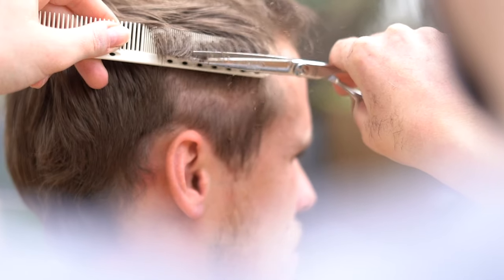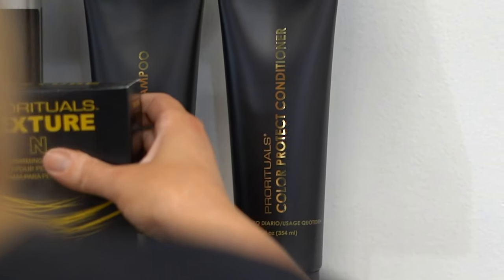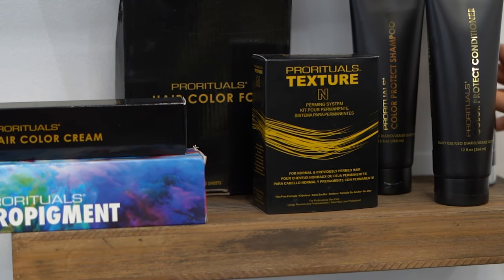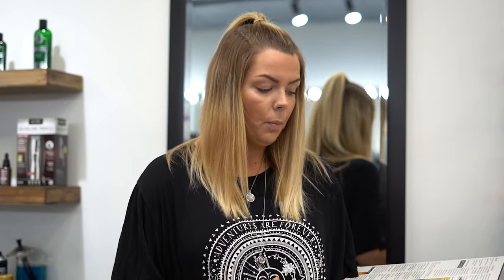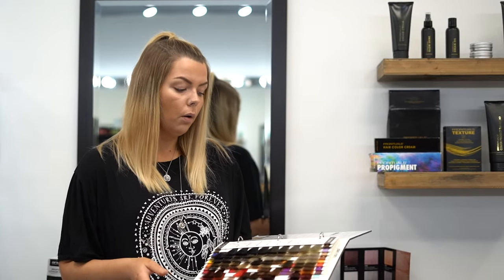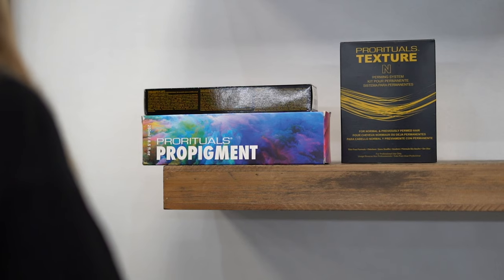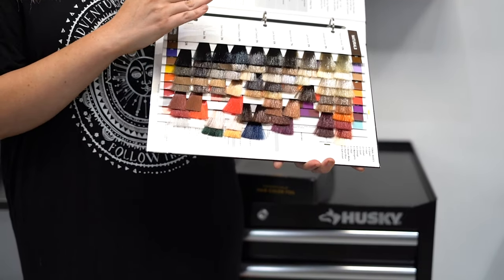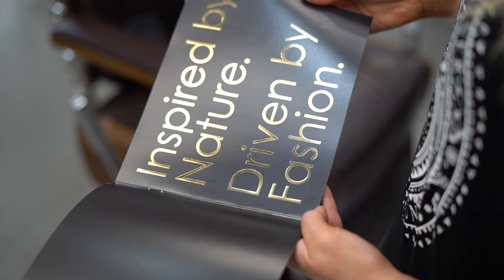Take a look at the PRORITUALS Colour Line with Chelsea!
Chelsea gives us a quick breakdown of why YOU should think about making the switch to PRORITUALS. We've carried this line for years because of its performance and value and we're excited to have Chelsea help with the education.